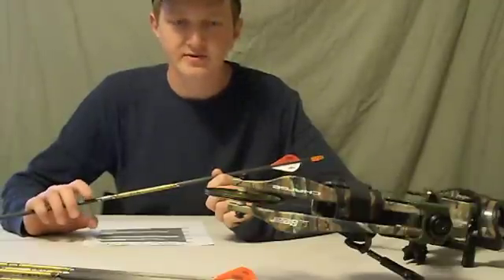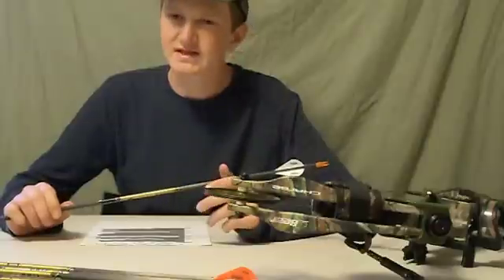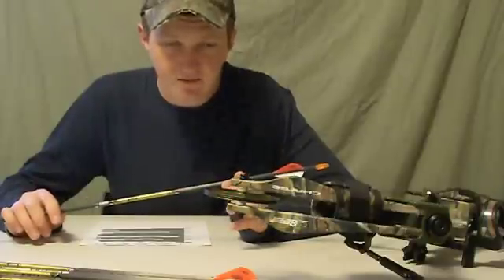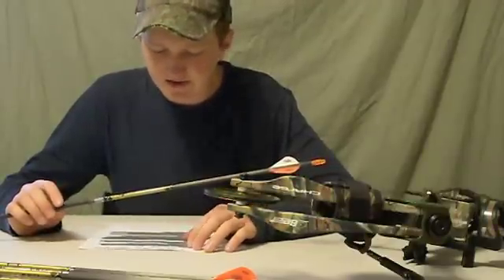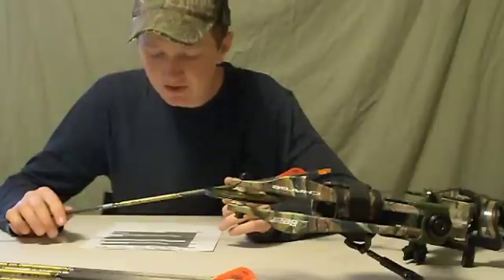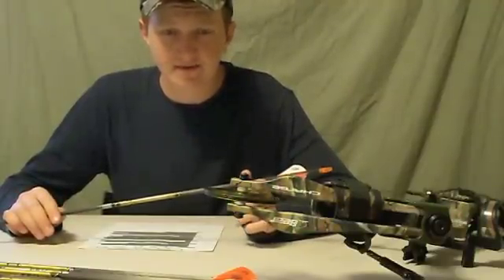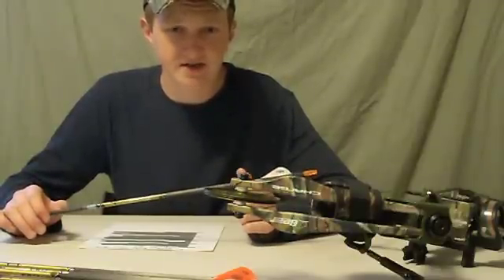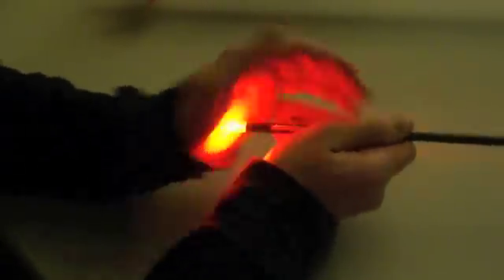Lumenok By Burt Coyote Review